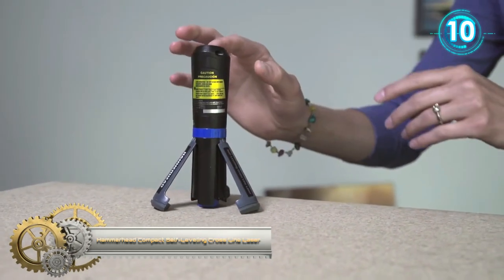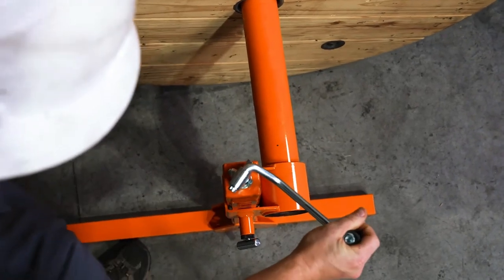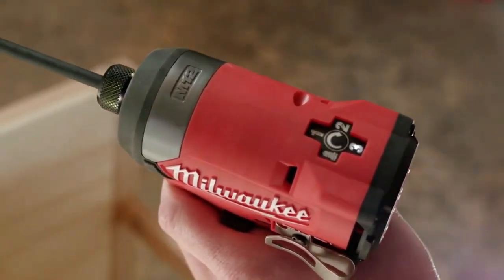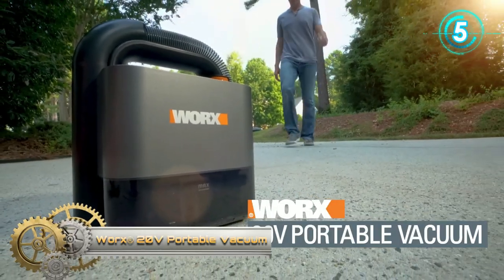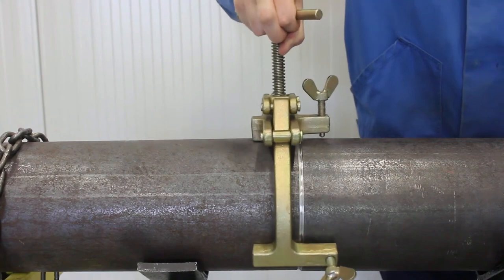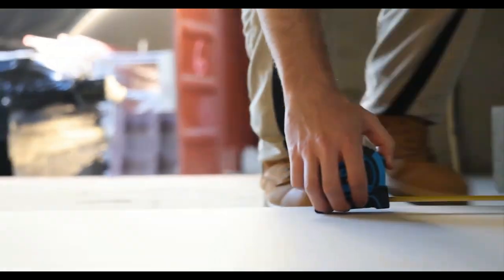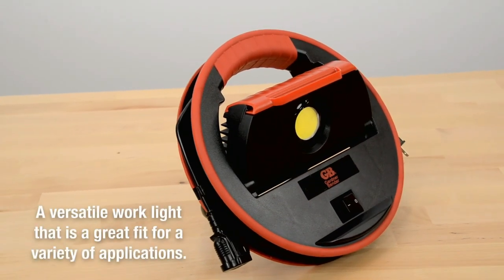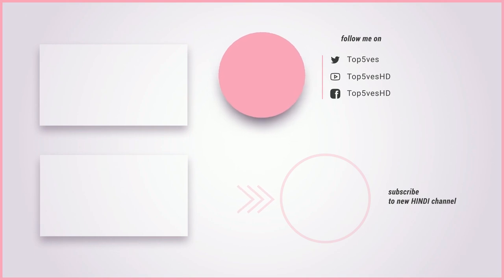Amazing COOL TOOLS you can Buy Now 2022 (Amazon) | ▶ 291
Links:
Hammerhead Compact Self-Leveling Cross Line Laser with Tripod Stand – HLCL001

iTOOLco’s Real Jacks

KING TONY Tuber Cutter for Copper

Milwaukee Hex Impact Driver

Ramset RA27 Powder Actuated Tool

Worx® 20V Portable Vacuum

Cibo Abrasives Finitube Belt Sander

OX Pro Adjustable T-Square

Gardner Bender GWL-40 Heavy Duty LED Work Light